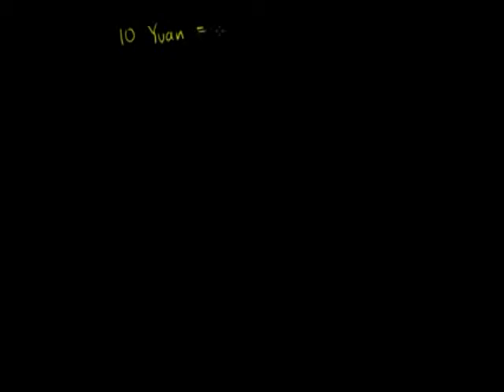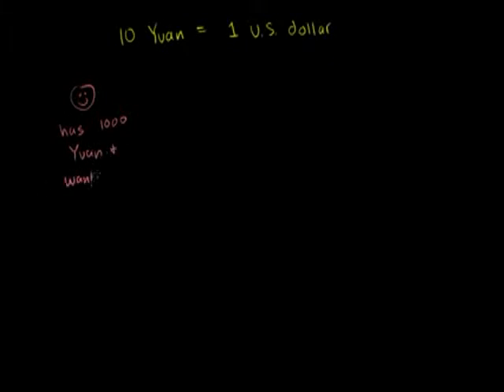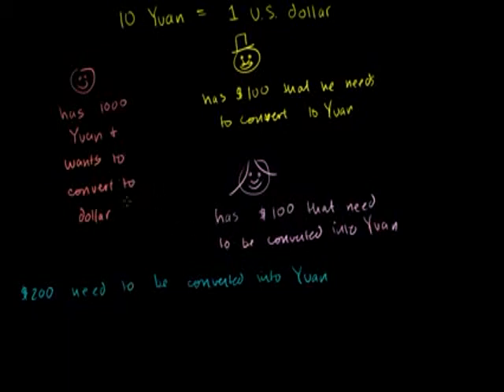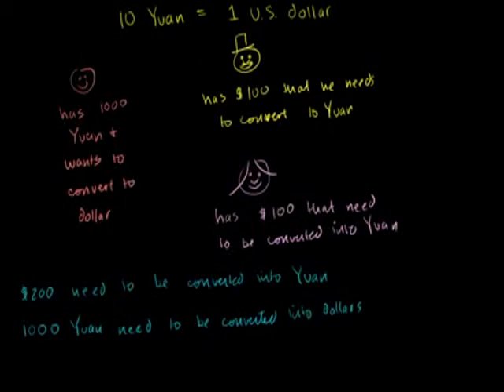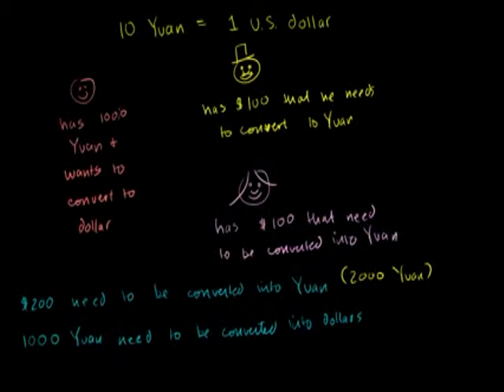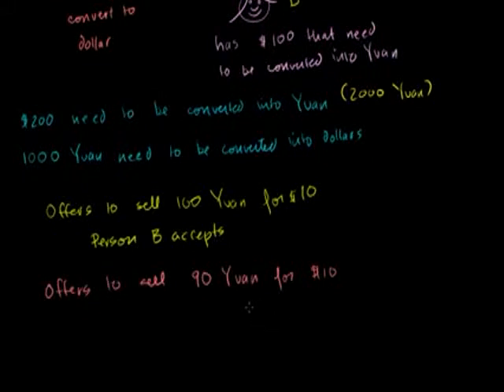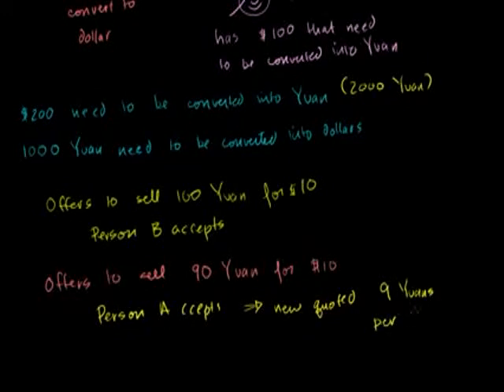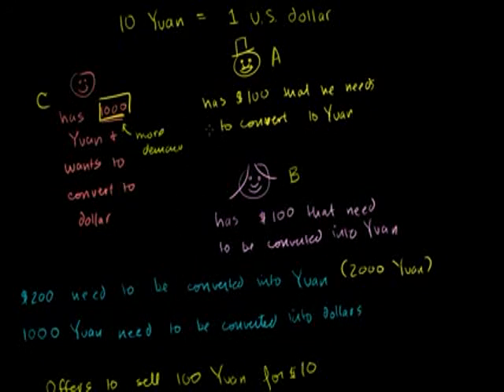CHAPTER # 13 CURRENCY EXCHANGE INTRODUCTION